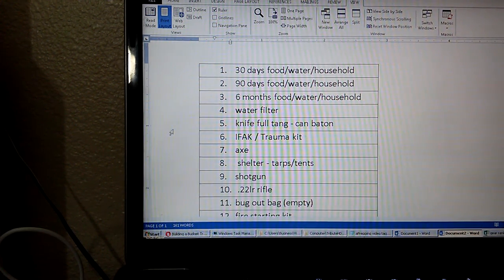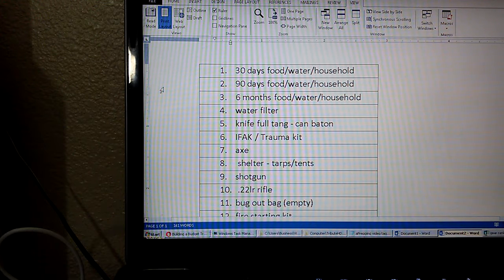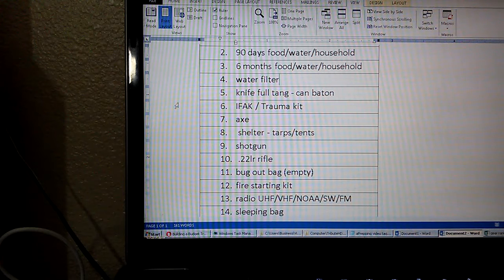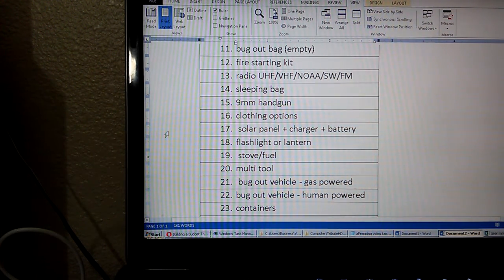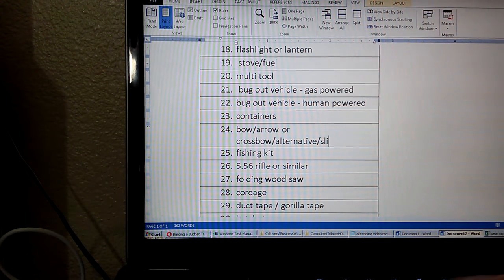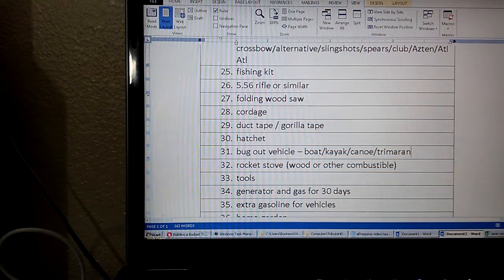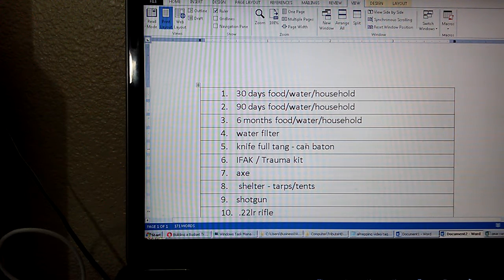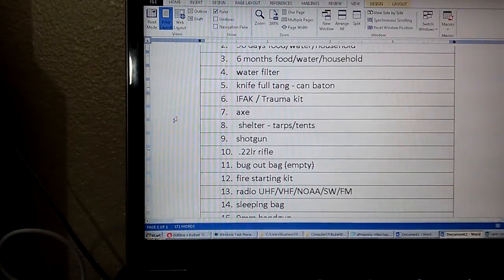Rank these 40 Items!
1 30 days food/water/household
2 90 days food/water/household
3 6 months food/water/household
4 water filter
5 knife full tang - can baton
6 IFAK / Trauma kit
7 axe
8  shelter - tarps/tents
9 shotgun
10  .22lr rifle
11 bug out bag (empty)
12 fire starting kit
13 radio UHF/VHF/NOAA/SW/FM
14 sleeping bag
15 9mm handgun
16 clothing options
17  solar panel + charger + battery
18 flashlight or lantern
19 stove/fuel
20 multi tool
21  bug out vehicle - gas powered
22 bug out vehicle - human powered
23 containers
24 bow/arrow or crossbow
25 fishing kit
26 5.56 rifle or similar
27 folding wood saw
28 cordage
29 duct tape / gorilla tape
30 hatchet
31 bug out vehicle - water
32 rocket stove (wood or other combustible)
33 tools
34 generator and gas for 30 days
35 extra gasoline for vehicles
36 home garden
37 farm animals  - small
38 farm animals - medium
39 farm animals - large
40 Underground bunker or bug out location